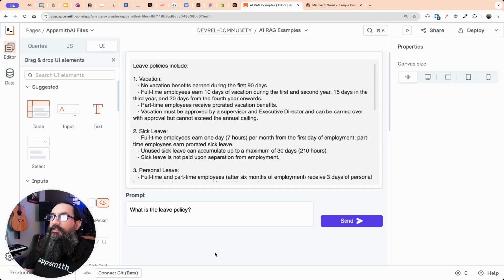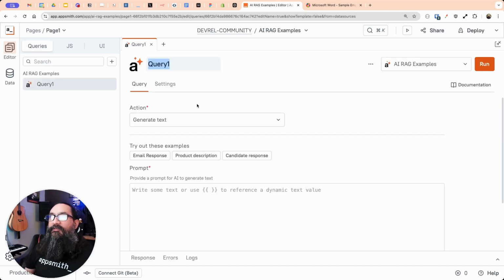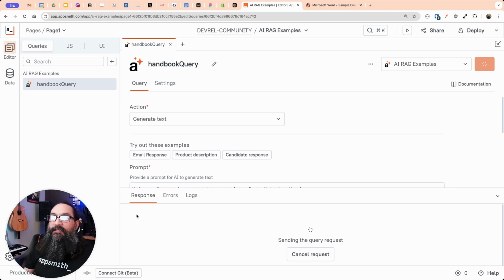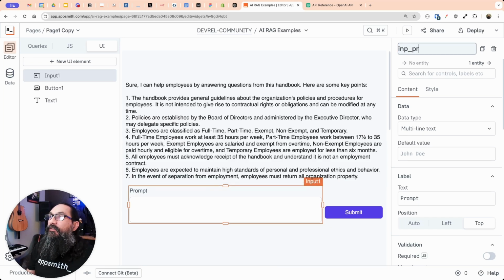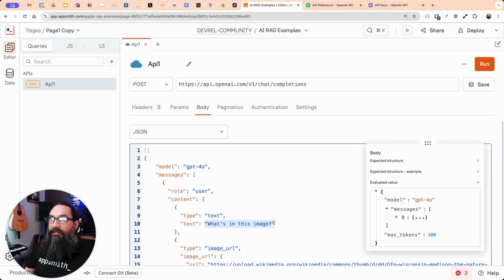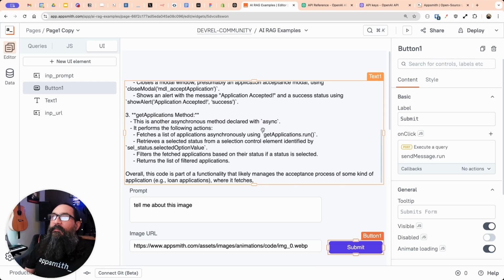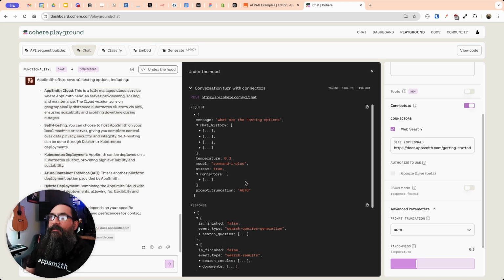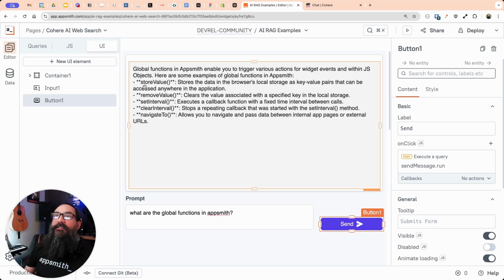Retrieval Augmented Generation (RAG) AI Techniques 🤖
Large language model responses can be improved using Retrieval Augmented Generation to reference extra data with the prompt. In this workshop, Joseph shows how to implement 3 different forms of RAG, using reference data from a PDF file, an image URL, and live web search.